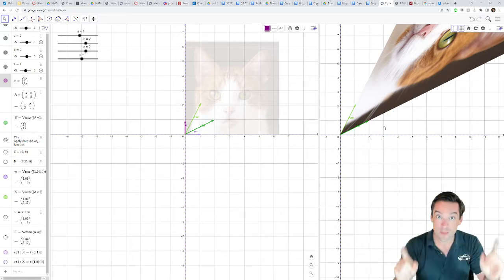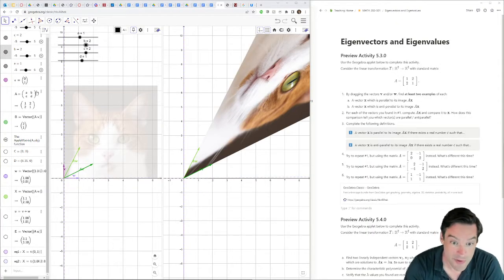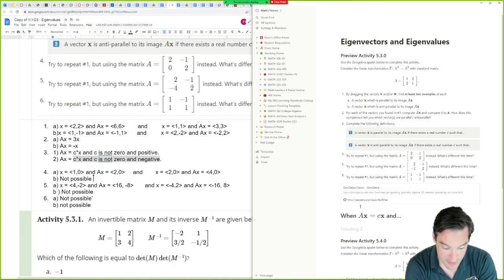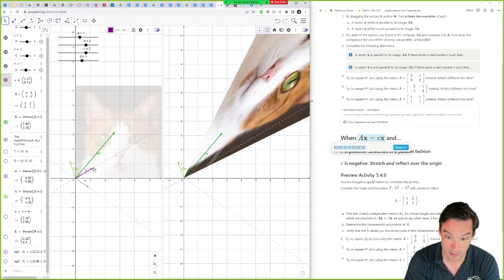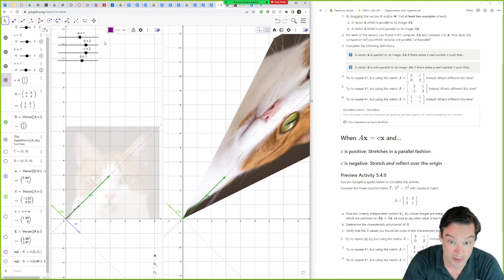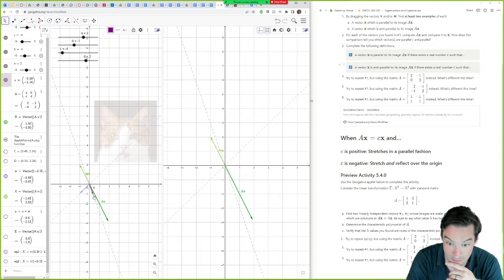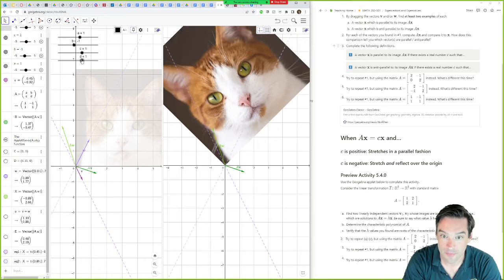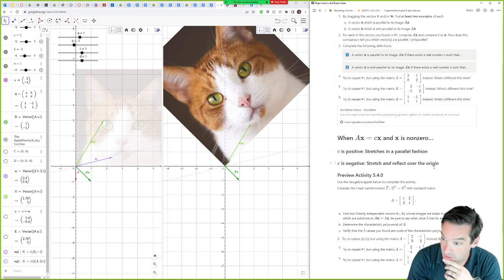202.G3 Introduction to Eigenvalues